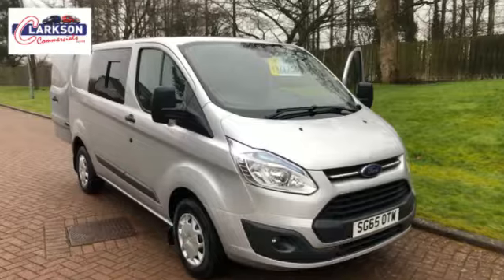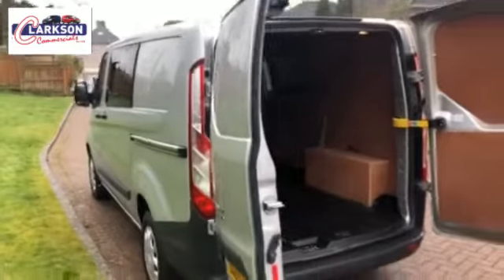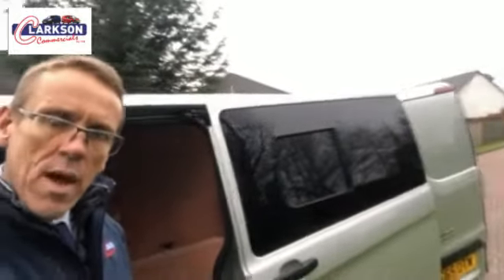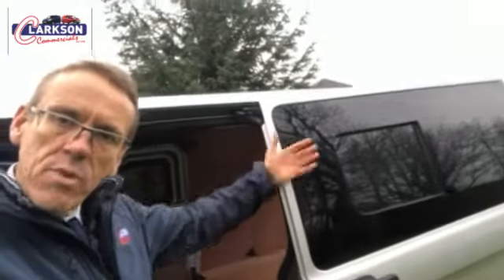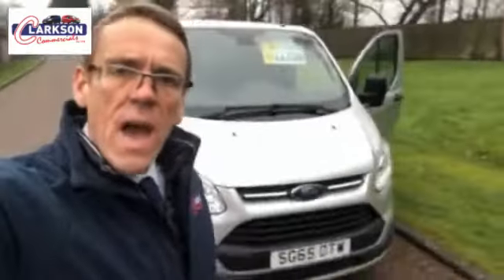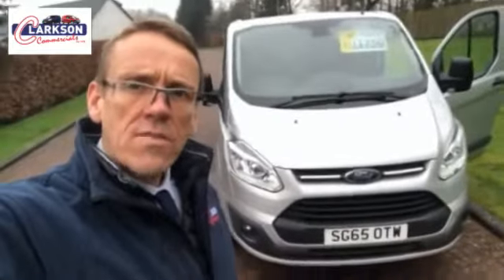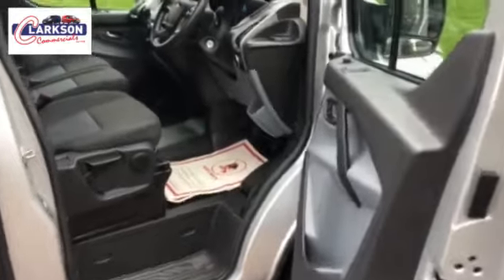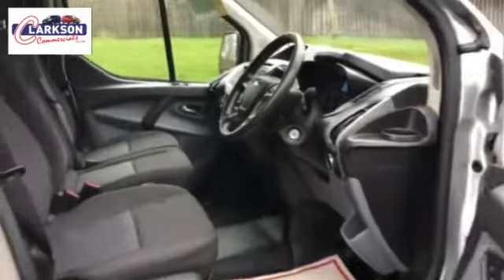2015 Transit 270 Custom Trend 125ps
- 2015 Transit 270 Custom Trend 125ps